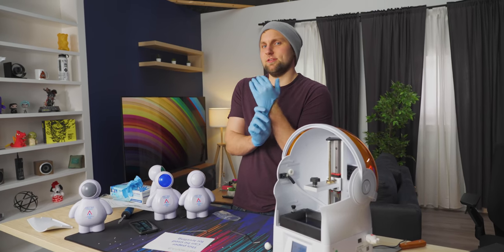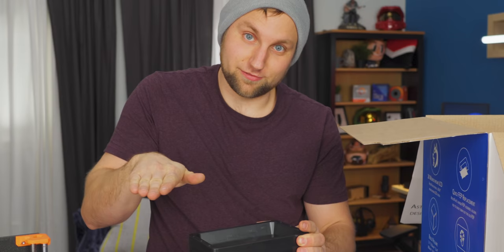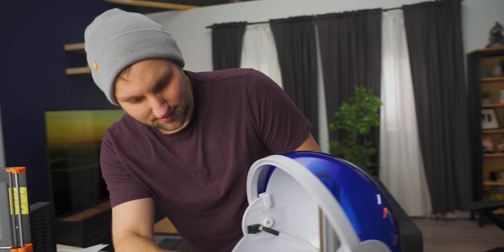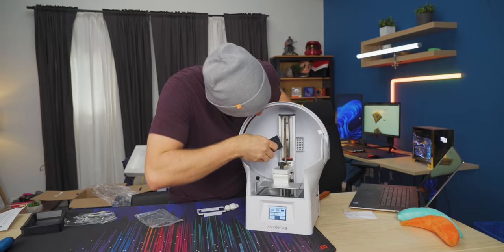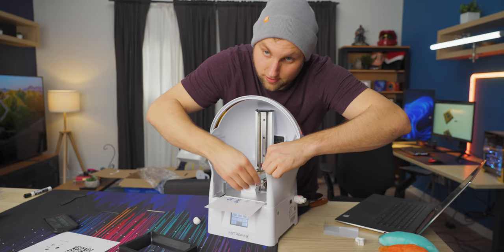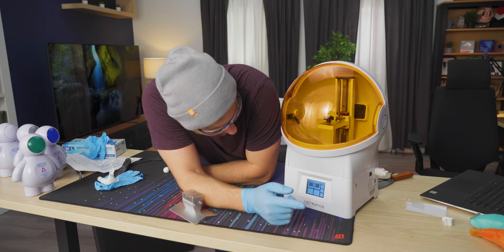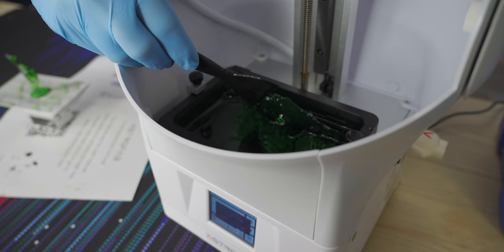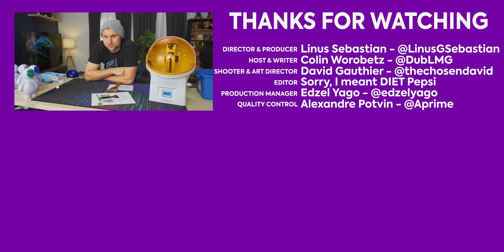Printing with LIGHT?!? - AstroFab Aldebaran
3D printing is really wild, but sometimes you need to print something that requires high precision of details. That's where resin printing comes to play. It can create items with a lot of detail and is really easy to set up. Also, it uses the power of LIGHT!

CHAPTERS
0:00 - Printing with light!
0:23 - What is resin printing?
0:32 - Unboxing
2:33 - Sponsor - Zoho CRM!
2:55 - It's a spaceman!
3:10 - AstroFab Alderbaran overview and assembly
6:30 - Resin unboxing
6:48 - How it prints with light
7:20 - Printing a giraffe
8:05 - Printing timelapse
8:25 - Printing results and clean up
9:50 - Curing chamber
10:12 - Final results and thoughts